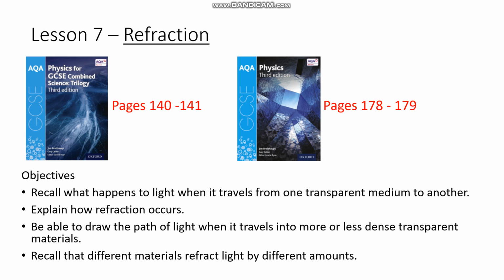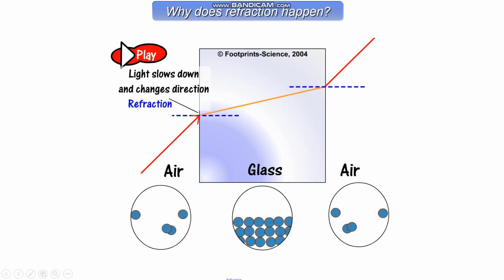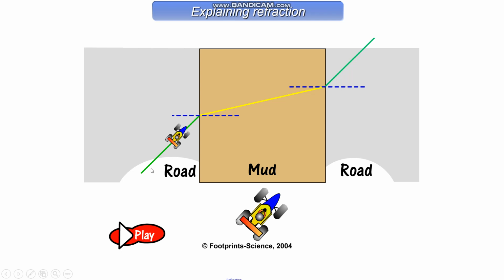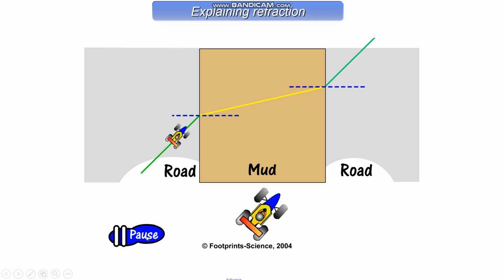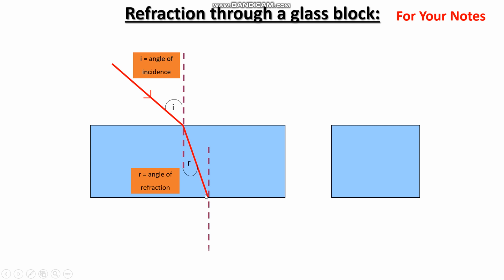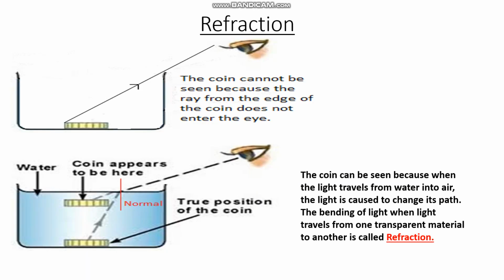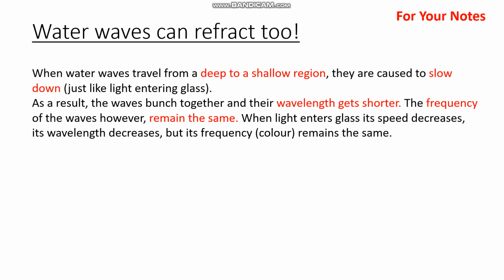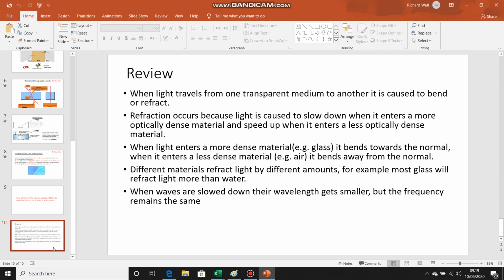GCSE Refraction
GCSE Waves - Lesson 7 - Refraction